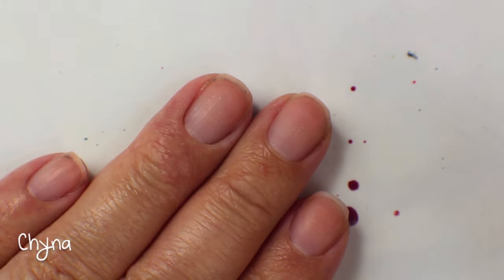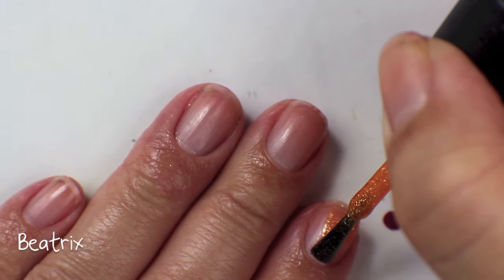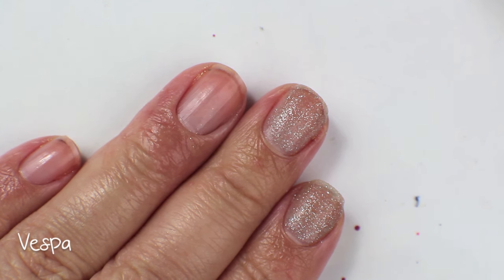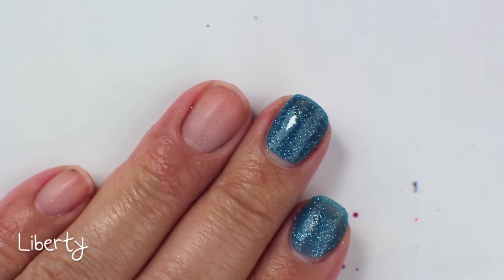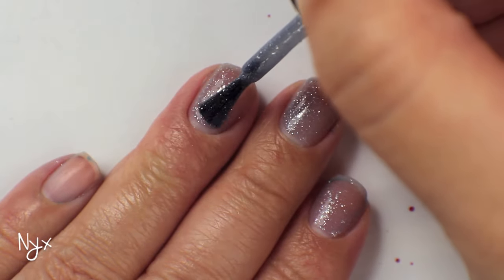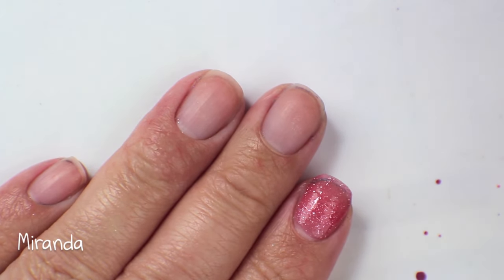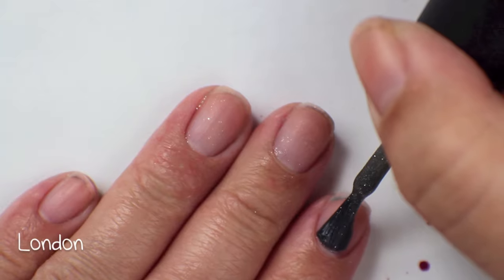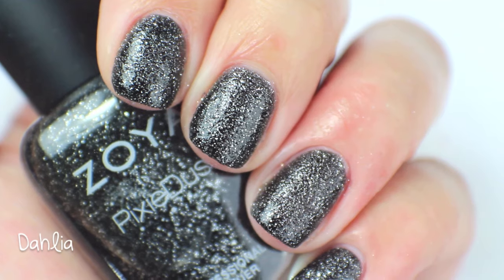Swatch My Stash - Zoya Pixie Dusts | My Nail Polish Collection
Products Mentioned:
- Chyna
- Destiny
- Beatrix
- Solange
- Vespa
- Liberty
- Sunshine
- Nyx
- Stevie
- Carter
- Miranda
- Godiva
- Tomoko
- London
- Dahlia

Makeup:
Face: nope
Eyes: nope
Lips: nope
Nail Polish: nope

Recent Videos!